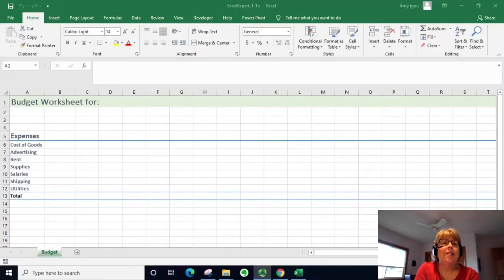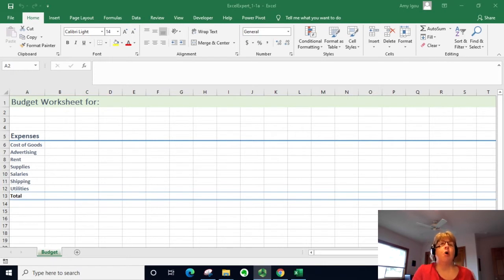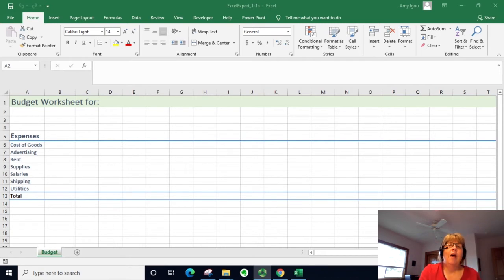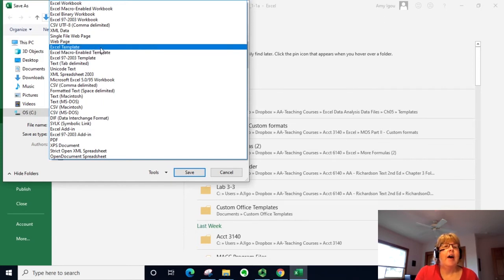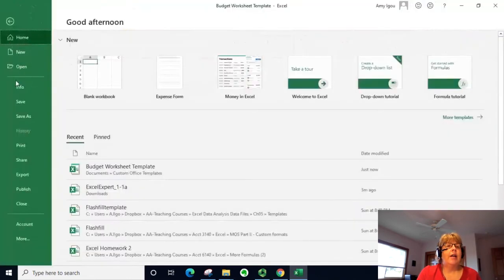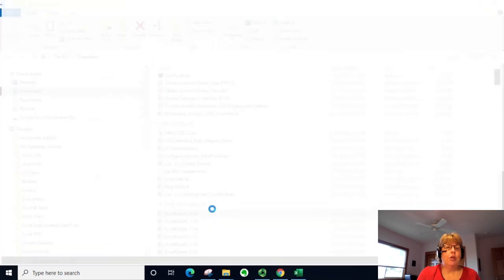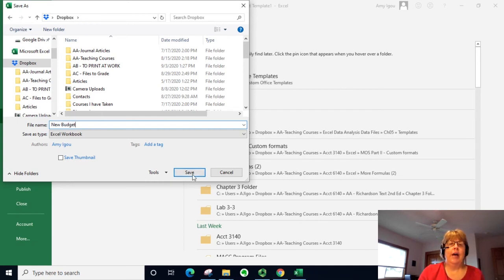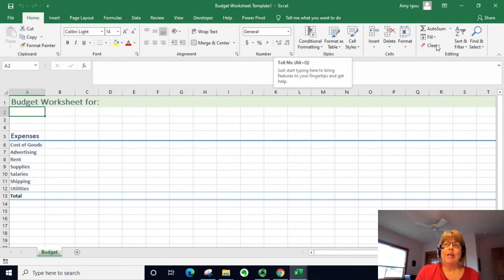Create Template in Excel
This video demonstrates how to create a template in Microsoft Excel and later use the template.